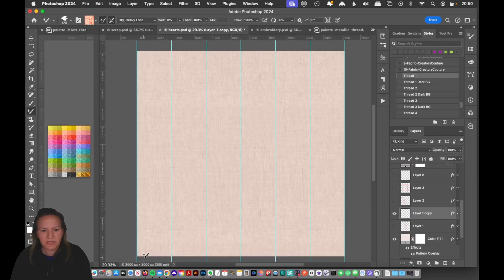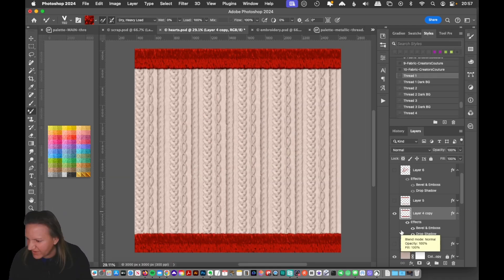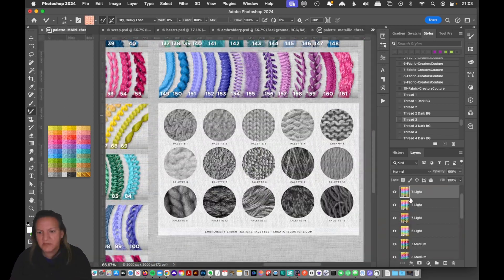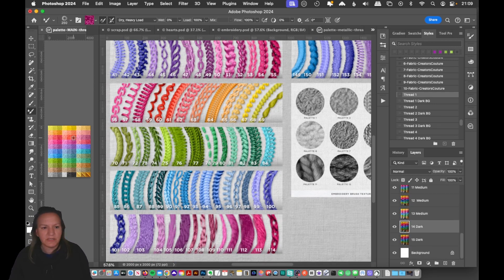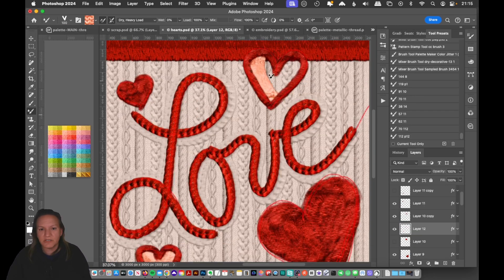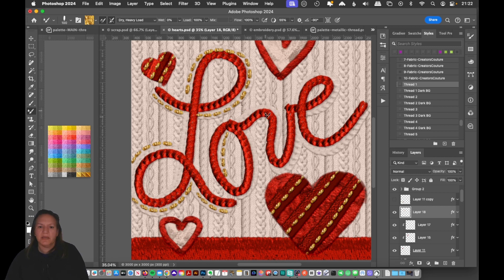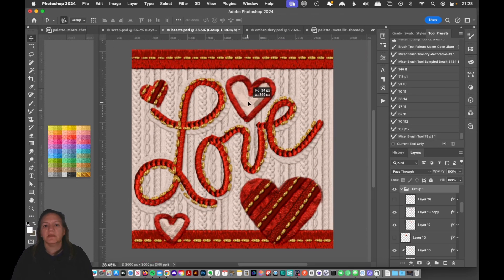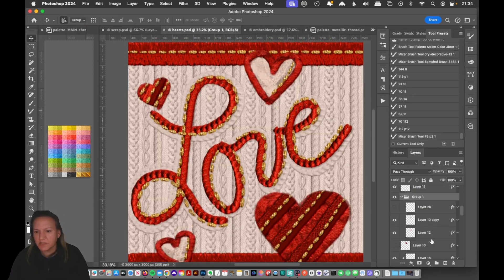Easy Embroidered Style Lettering & Knit Art Effect in Photoshop - Love, Hearts & Stitch Effect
Tutorial Recap - Full Tutorial linked below
Follow along as I show you how easy it is to create embroidered style lettering using my new Photoshop brushes! Alongside the Valentine's day inspired lettering, I create some hearts and stitch effect over a cable knit effect background!

📌  PRODUCTS USED IN THIS PHOTOSHOP TUTORIAL
• Realistic Photoshop Thread Brushes for a Hand-Embroidered Illustration Effect:

👉 Creators Couture Weekly Newsletter - exclusive freebies, special pricing & MUCH more!

Subscribers can even use my source files to create ITEMS FOR SALE as long as it is part of a new work.